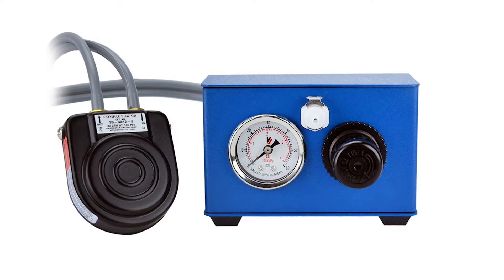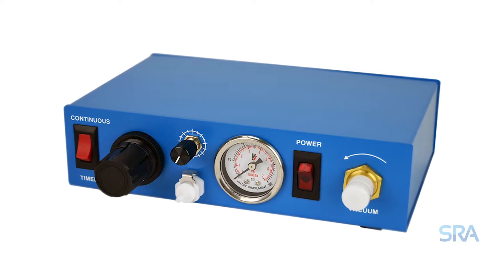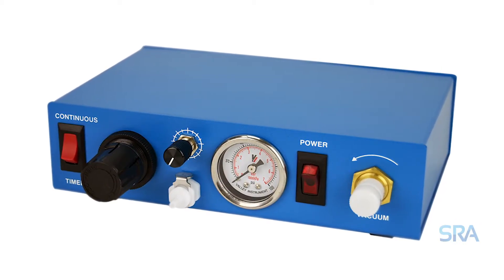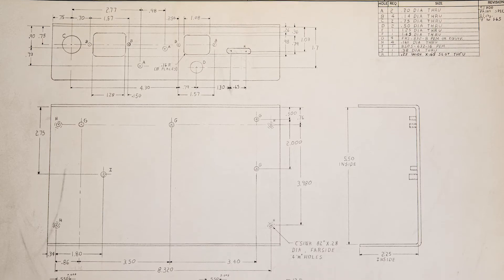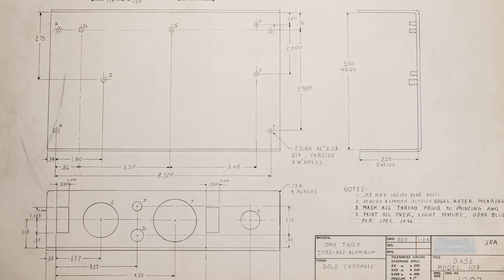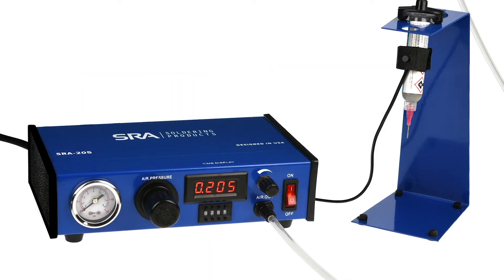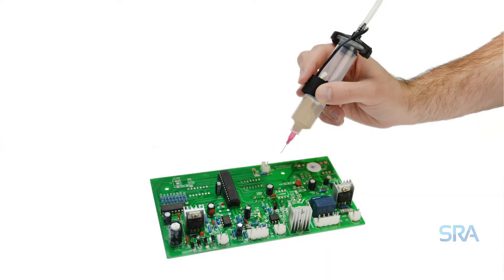What is a Pneumatic Fluid Dispenser? | SRA Solder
In this expert series session, President of SRA Solder, Randy Rubinstein discusses how fluid dispensers can be used to save time and money in soldering operations. The key here is repeatability, which a pneumatic dispenser is able to deliver effortlessly. We also talk about the different model dispensers Randy has designed over the years to meet the demand of technicians across several industries.